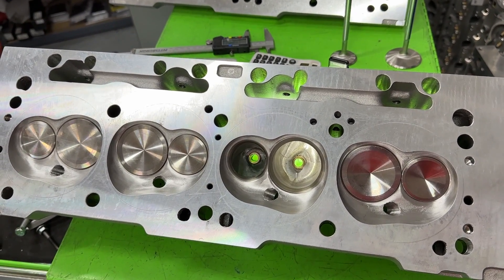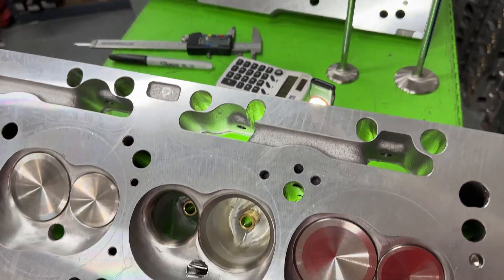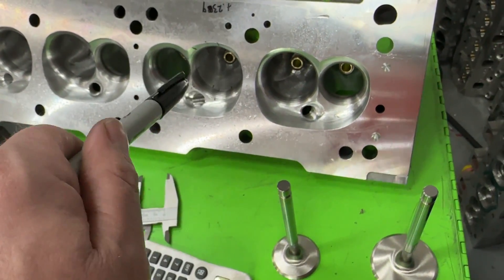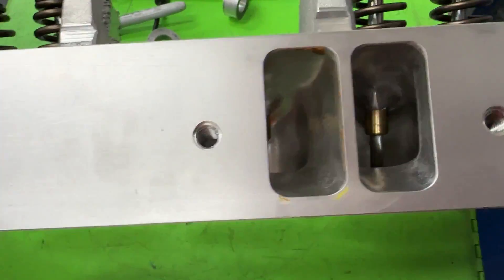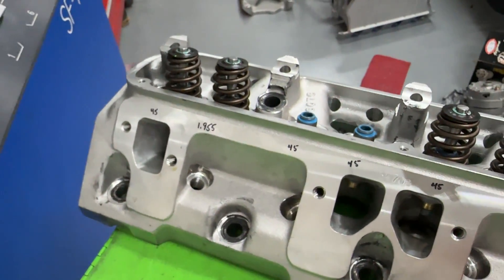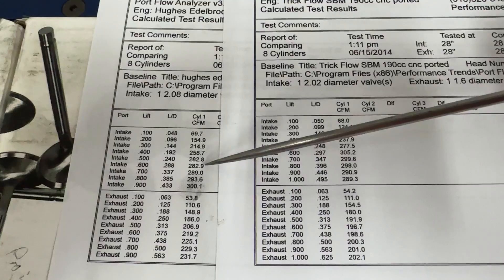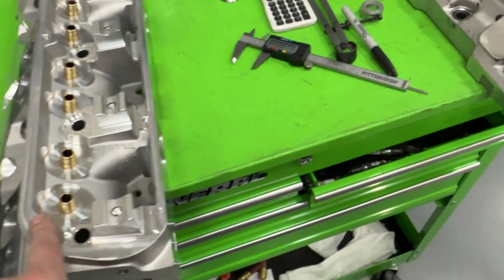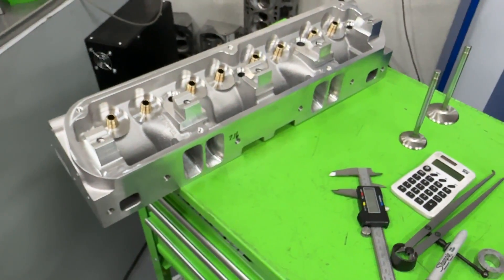Cnc Ported Small Block Mopar Heads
I give flow numbers for the Cnc ported Edelbrock Performer rpm heads.